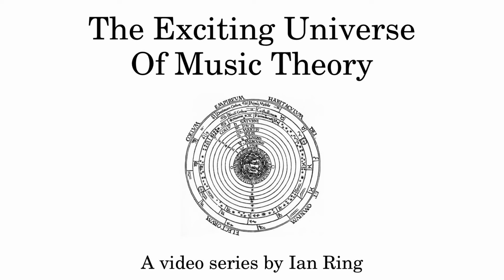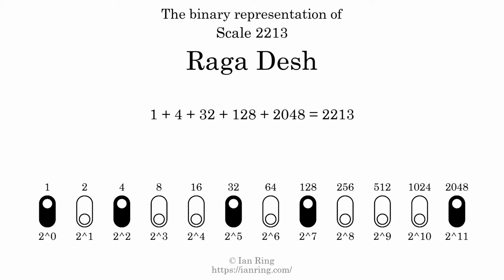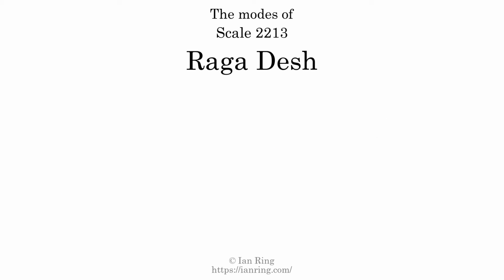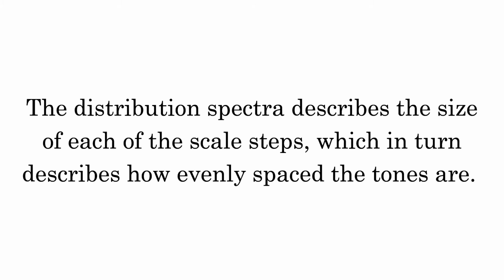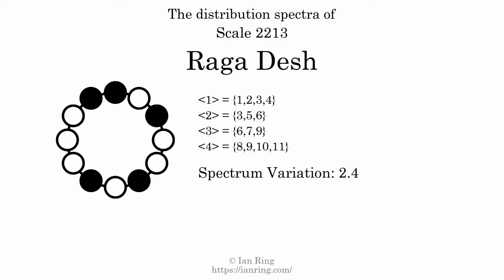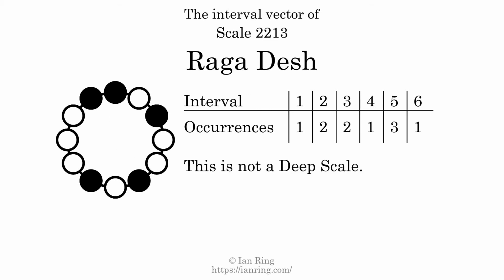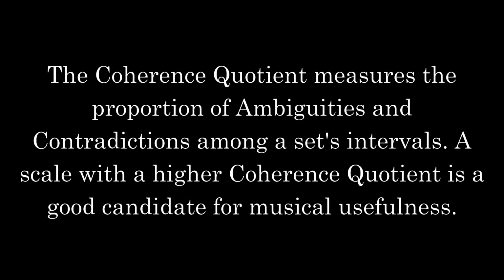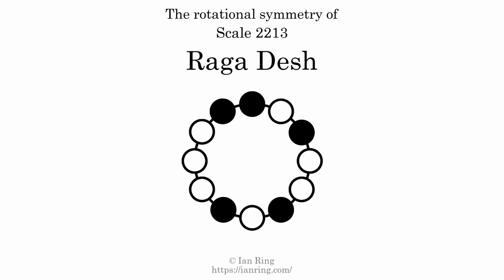Scale 2213: Raga Desh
More than you will ever need to know about Scale 2213, a pentatonic scale also known as "Raga Desh". Part of an enormous series of scale analysis videos by The Exciting Universe Of Music Theory.